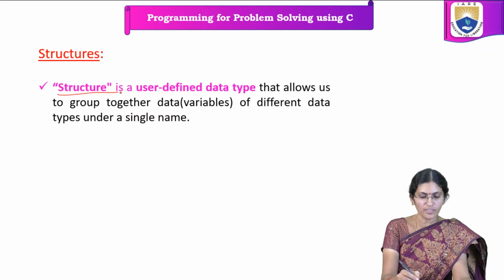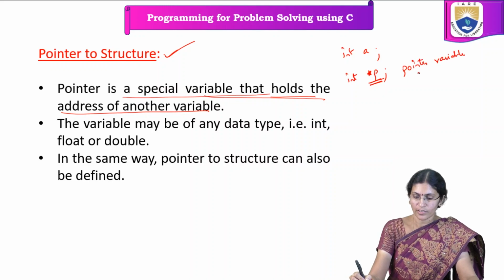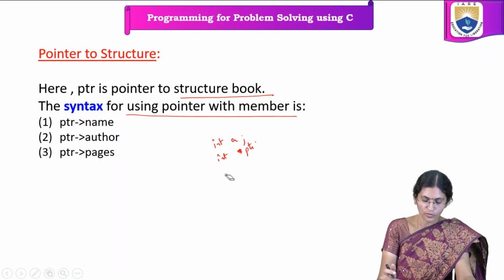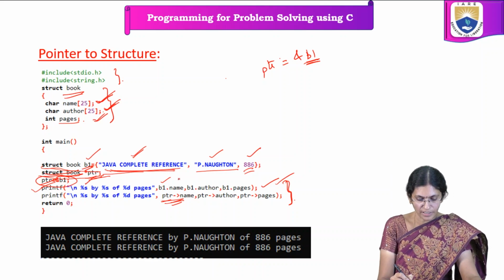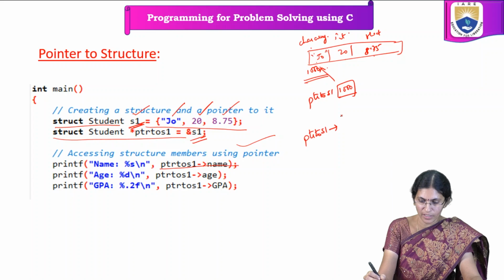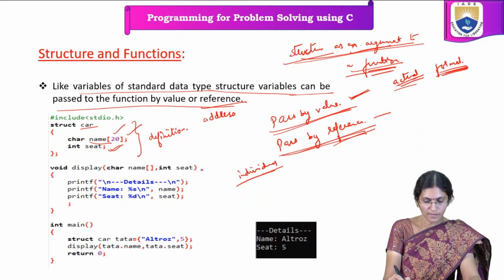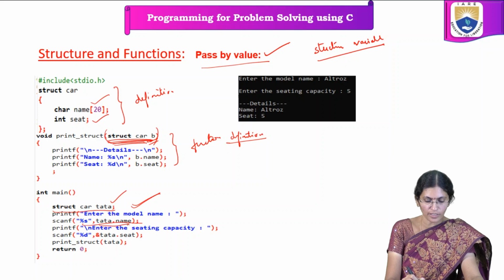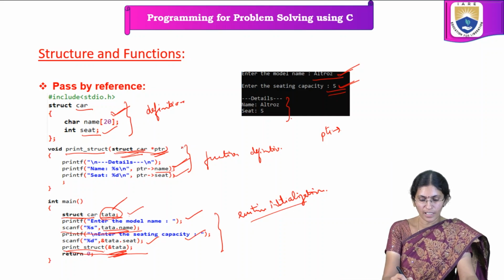Structures and Functions in C by Dr. M Laxmidevi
Structures and Functions in C by Dr. M Laxmidevi | IARE

Telangana, India.